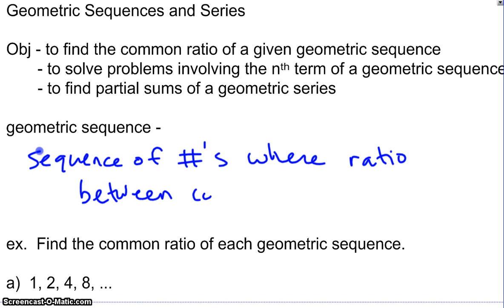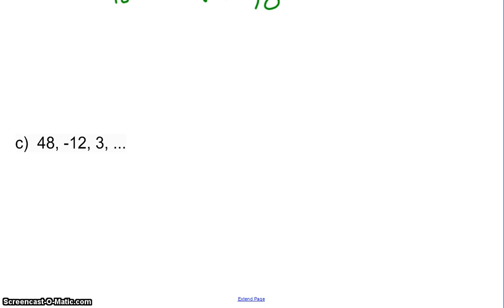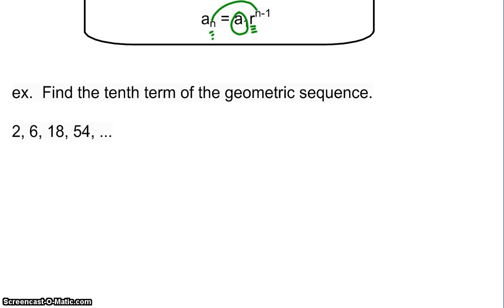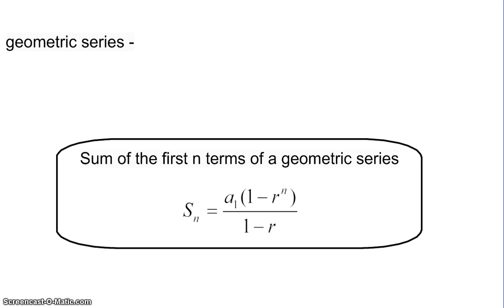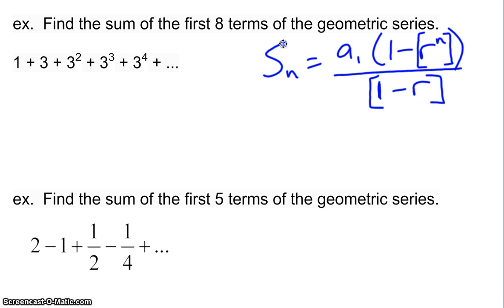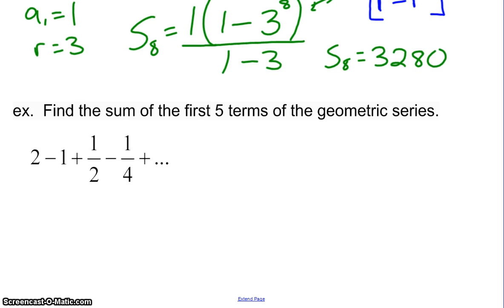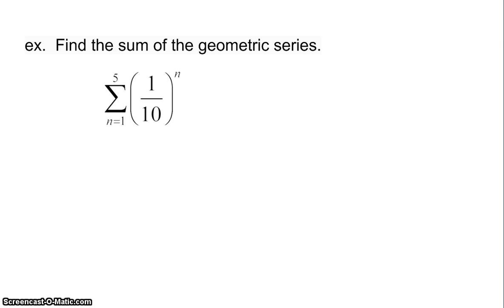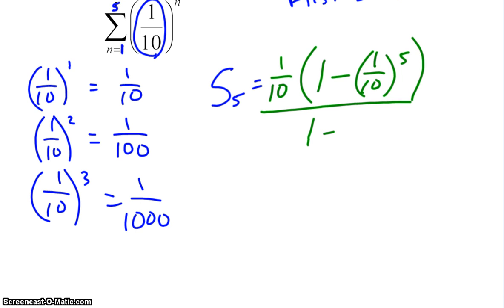14.3-Geometric Sequence and Series